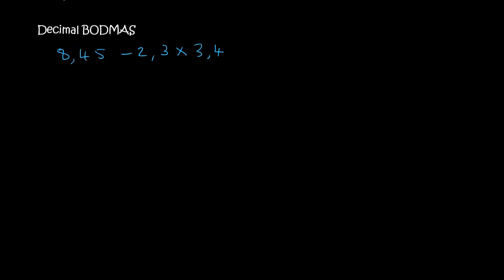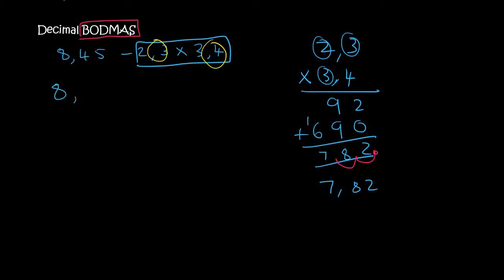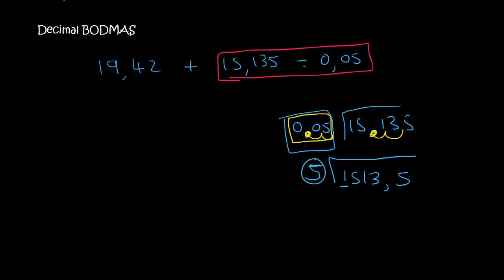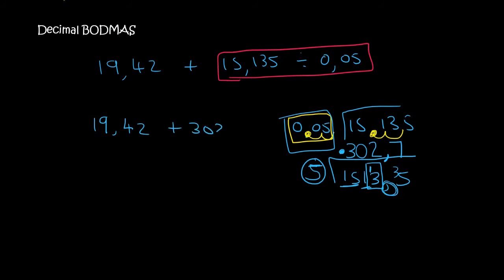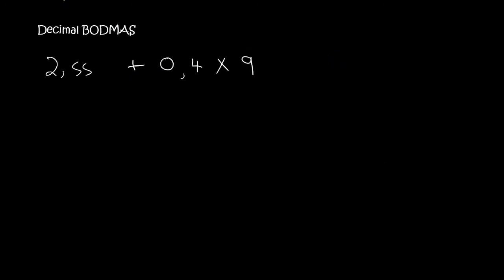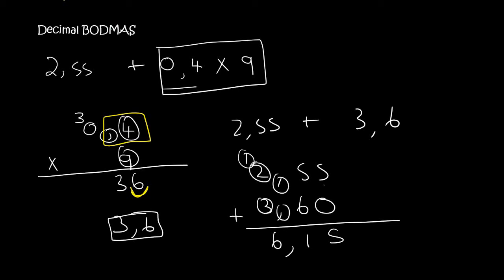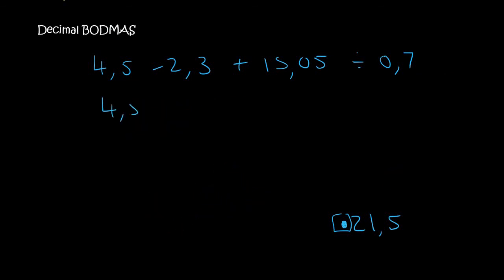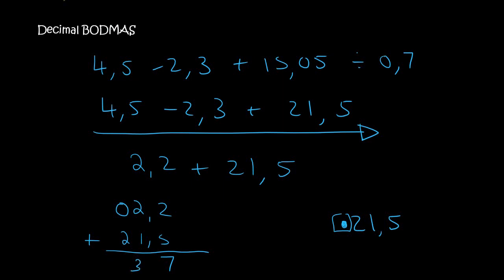Decimal Fractions Grade 9: BODMAS